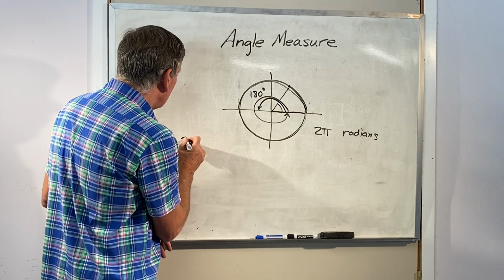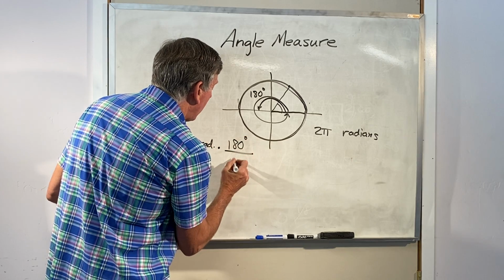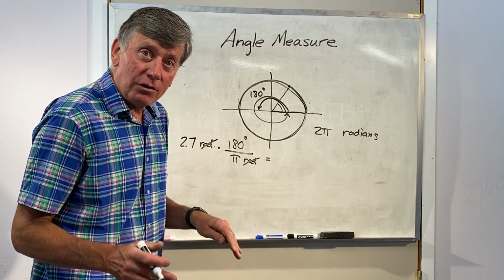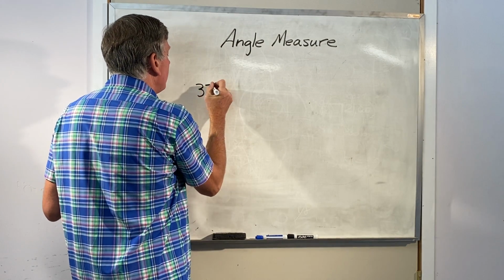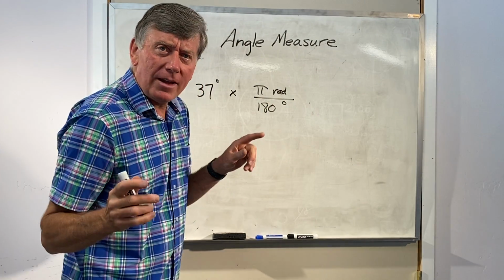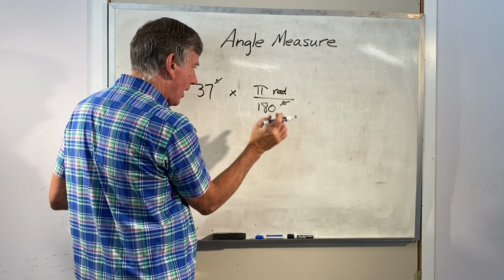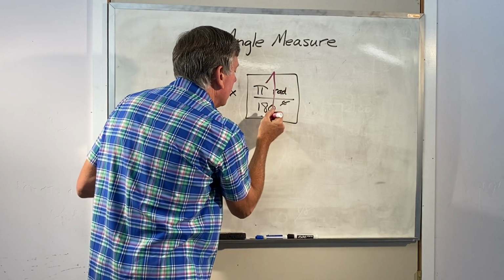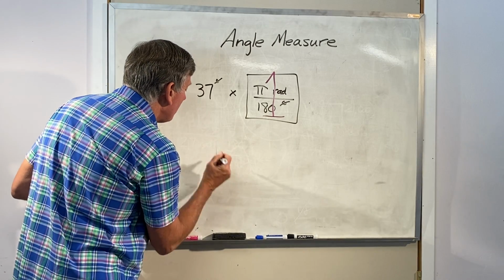Angle measure.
Includes converting radian measure to degree measure.